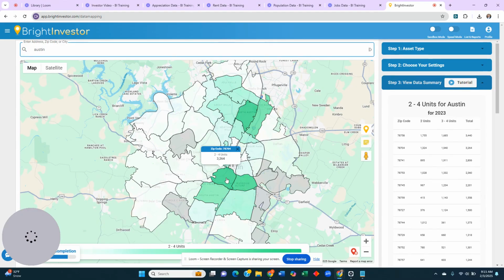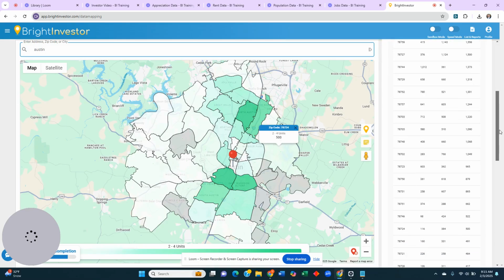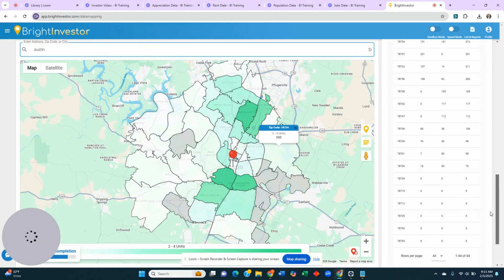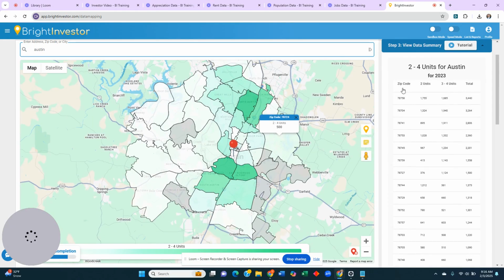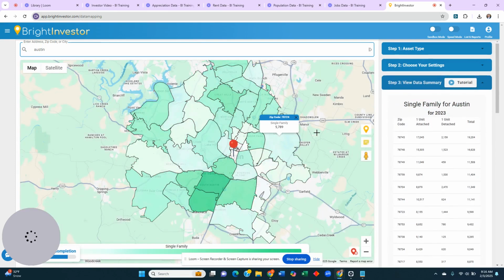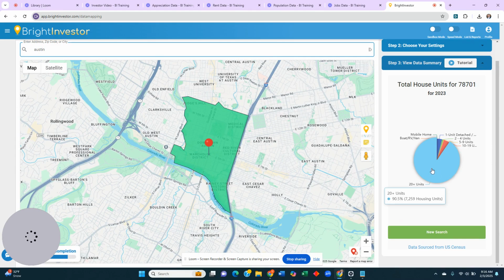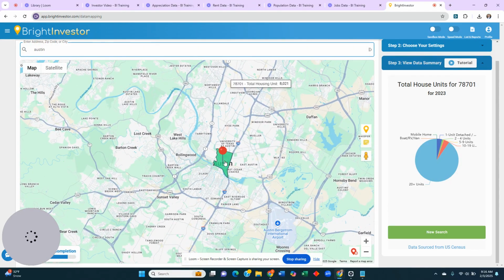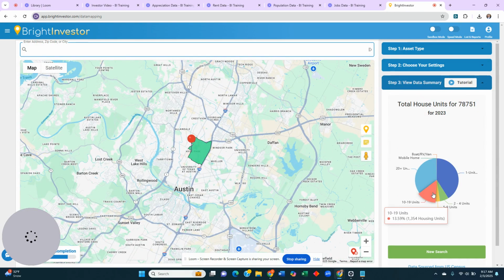Asset Type Data - BrightInvestor Training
BrightInvestor is a powerful tool that makes finding great real estate investments fast and simple. All the data companies you need are pulled into one place for faster deal finding and analysis.